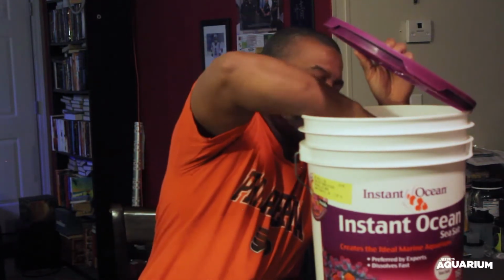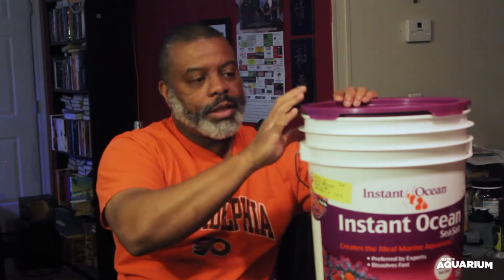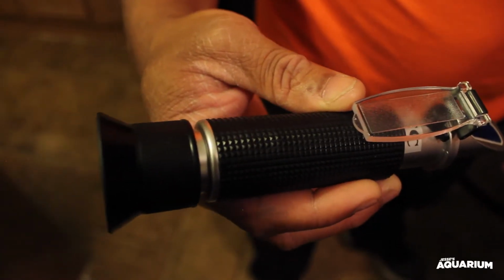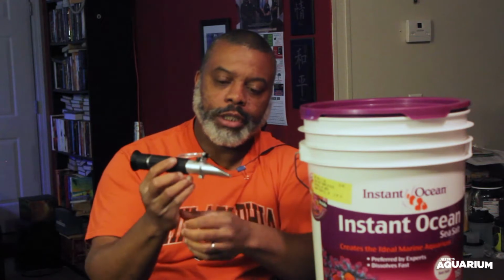Salt Water Mix | Jesse's Aquarium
An overview of the type of salt I use which is instant ocean and how to mix salt in your purified water.

Instant Ocean Sea Salt Mix